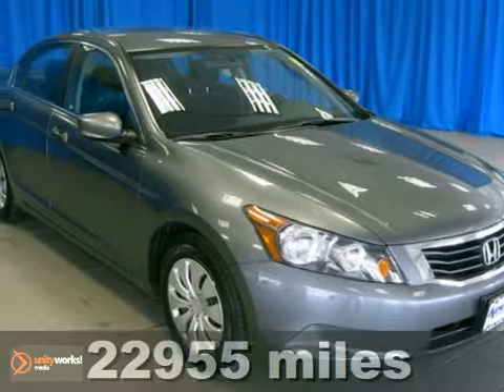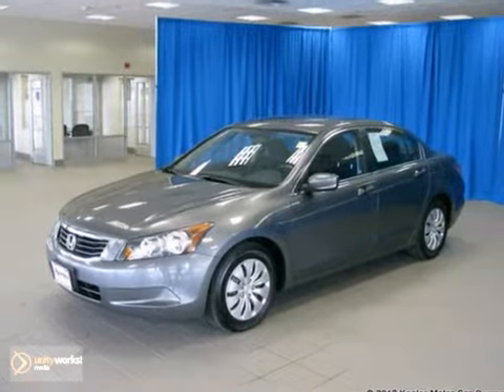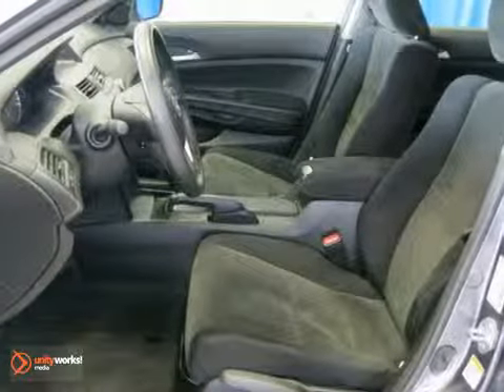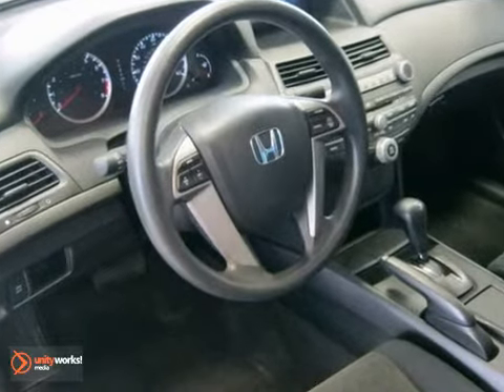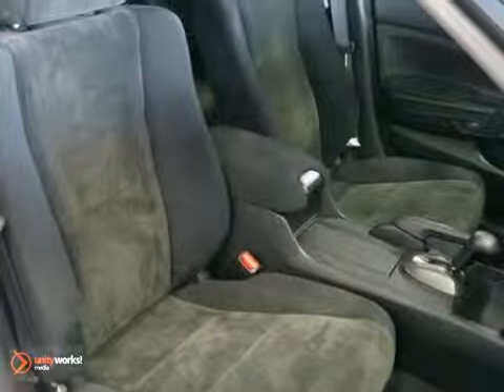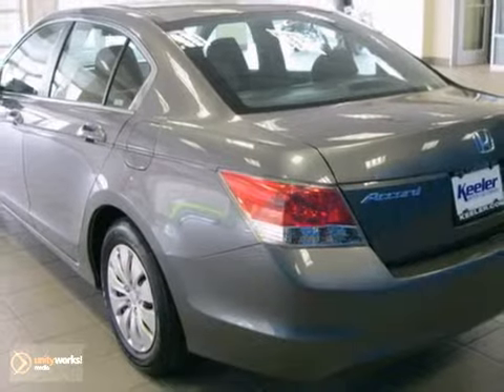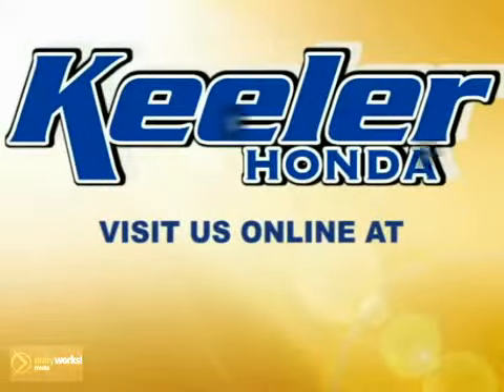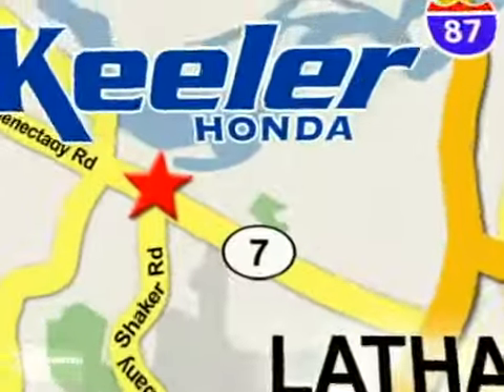2010 Honda Accord MU3850 in Albany NY Latham, NY - SOLD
SOLD - If you are looking for real value on a great used car, Keeler Honda invites you to call and make an appointment to view this 2010 Honda Accord, stock# MU3850. We are conveniently located near Albany NY Latham, NY and known for our great selection, reliability and quality. Call to take a look at this 2010 Honda Accord today.

Keeler Honda
1111 Troy-Schenectady Rd
Albany NY Latham NY, 12110